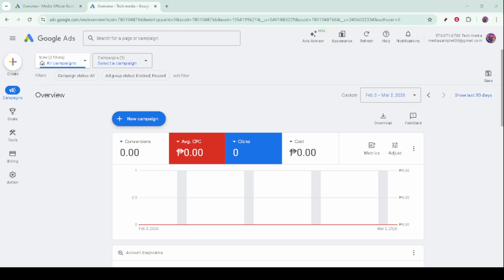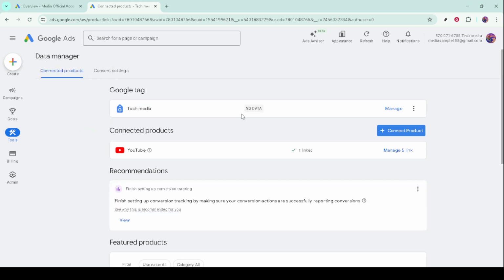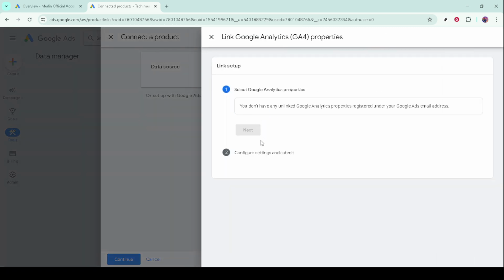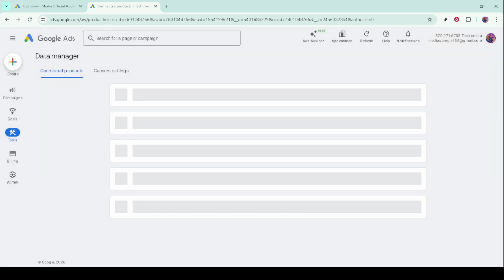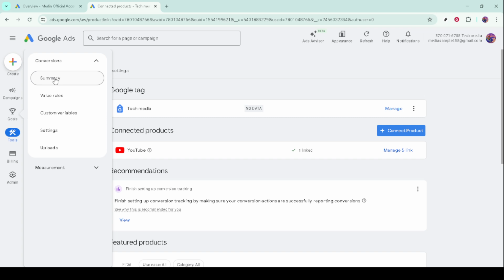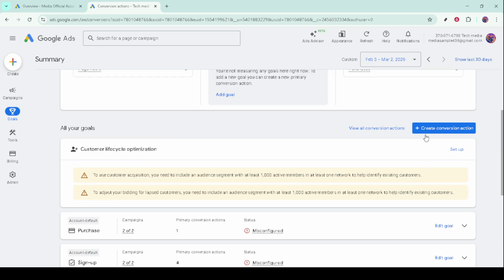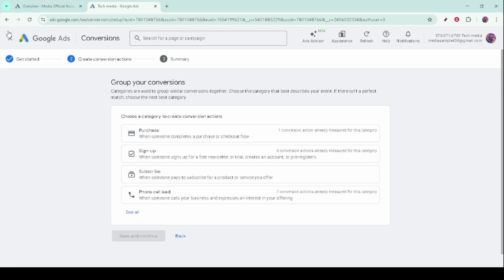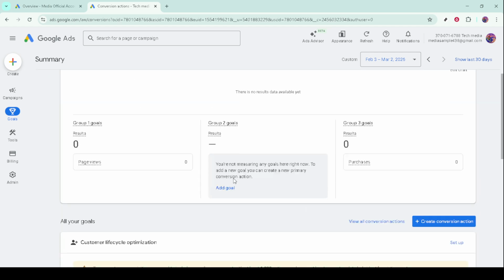How to Link Google Ads, Tag Manager, and Analytics [2026 Guide]